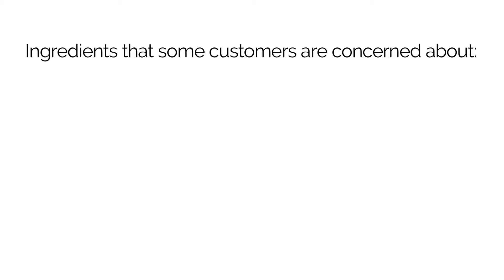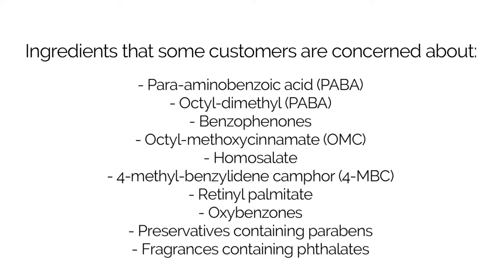Finding the right sunscreen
Ever wondered what sunscreen you should be using for you skin type? Here our nurse talks to you about the use of sunscreen.